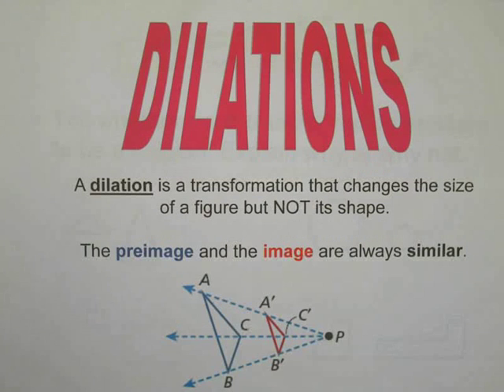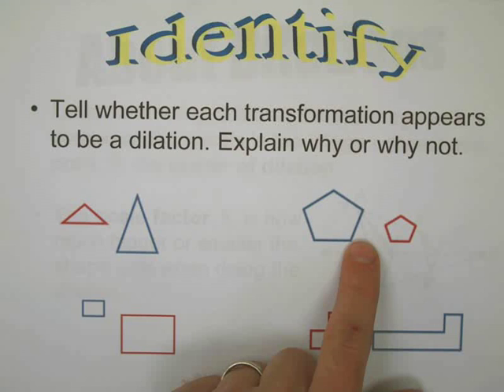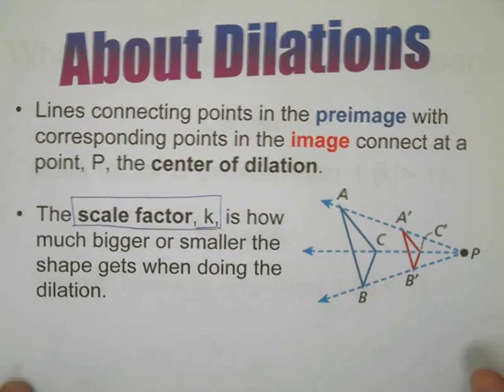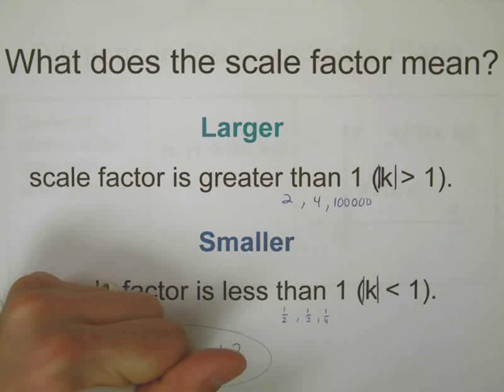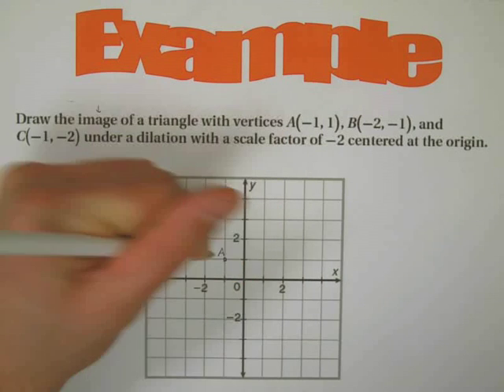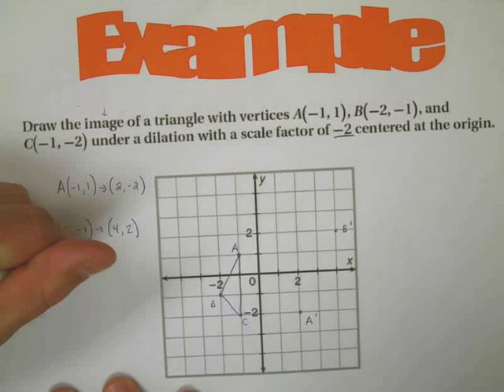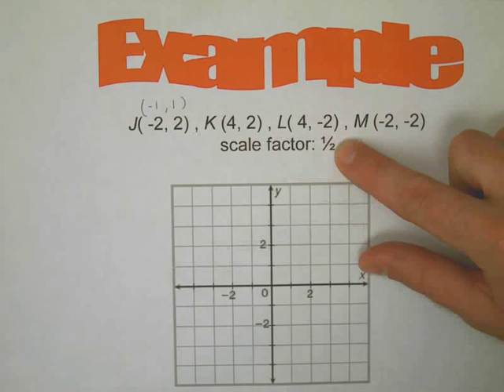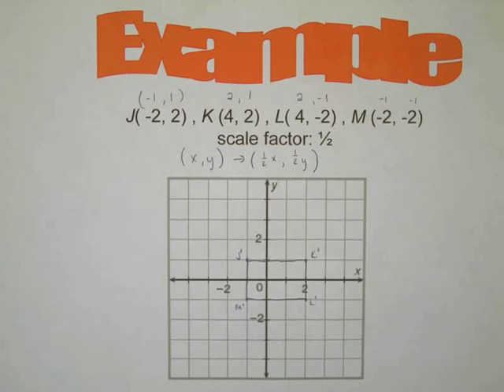Dilations in Geometric Figures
In this video, I explain the concept of dilating a geometric figure, scale factor, and work through some basic examples involving dilating figures.